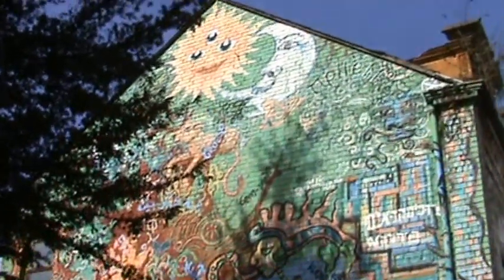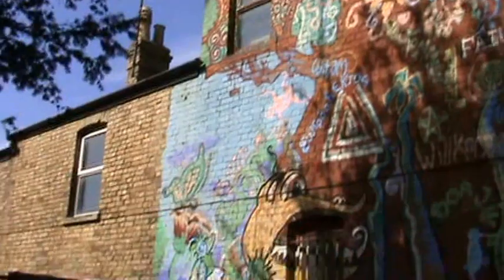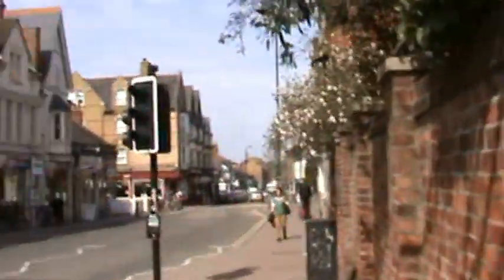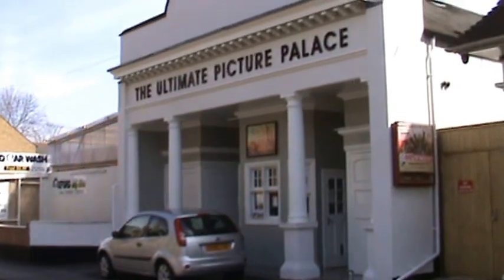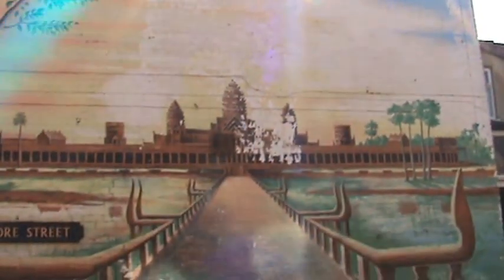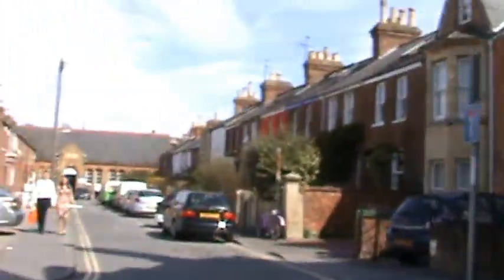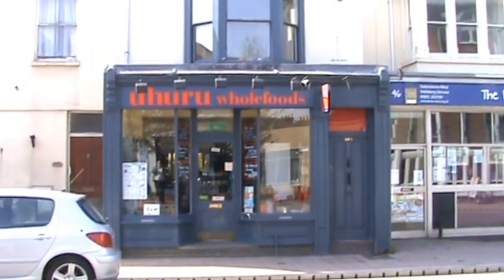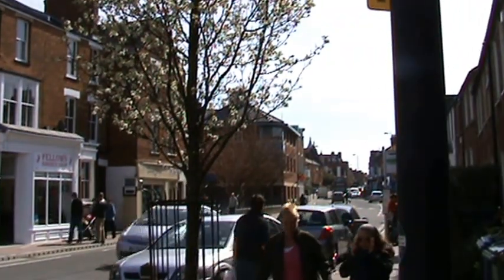NonCon Street- part 5 of 5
Running through the heart of Oxford is Cowley Road, a vibrant and Bohemian area known for its nonConformism and ethical progressiveness.